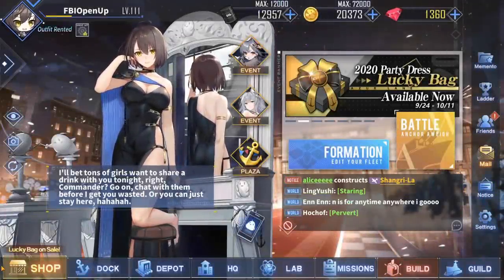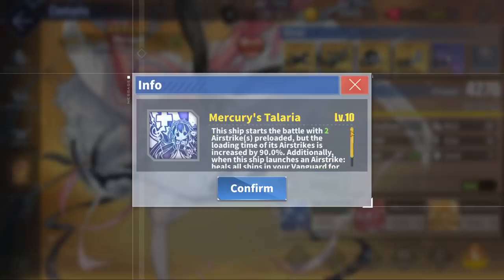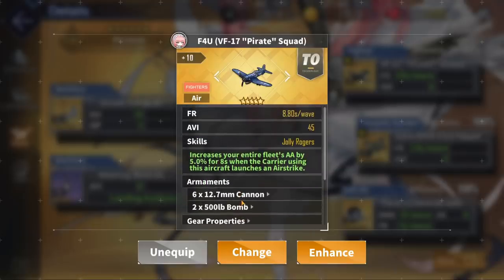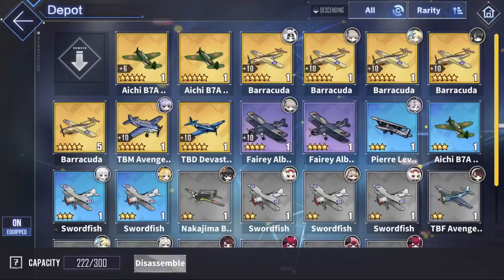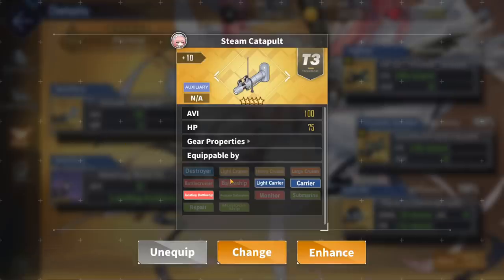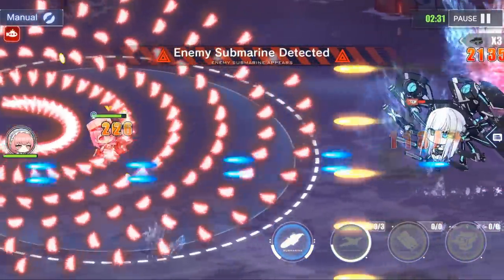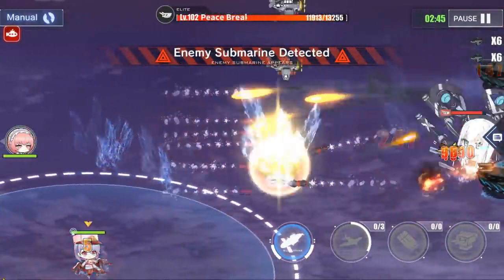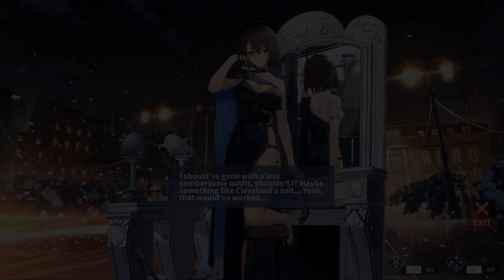Azur Lane Gear Guide: Perseus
Here’s a quick Azur Lane guide regarding the equipment builds for Perseus! Hope you find it helpful.

Timestamps:
Introduction - 0:00

Perseus Gear Basics - 1:12

Fighter - 4:47

Torpedo Bomber - 6:38

AA Gun - 7:58

Aux Gears - 8:50

Battle Showcase (HT-6) - 10:12

Closer - 15:35

BlueStacks (the emulator I use to play Azur Lane on PC) -

Arranged by: Akiyuki Tateyama, Shinichi Yuki, Eri Sasaki, Hero Nakamura